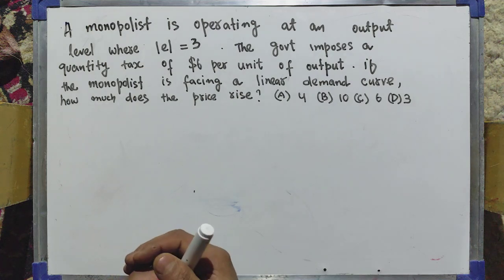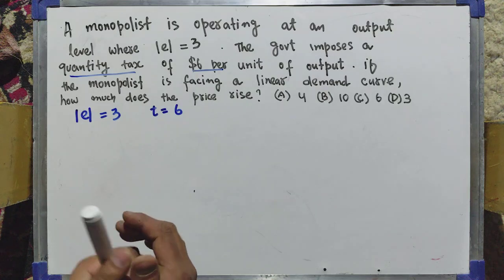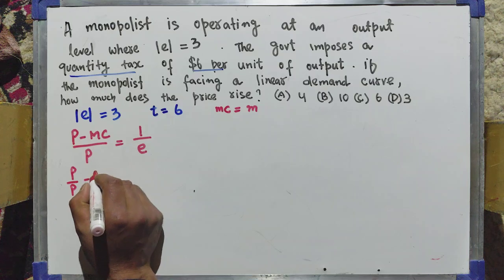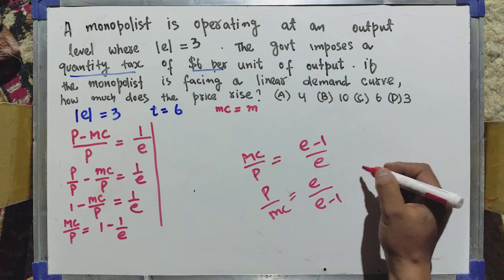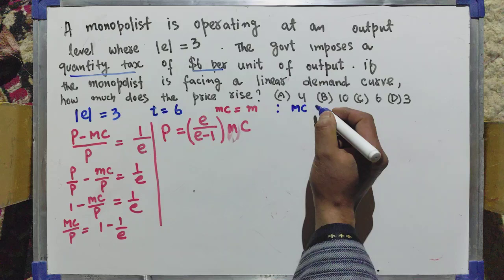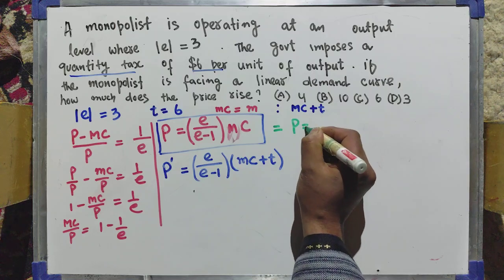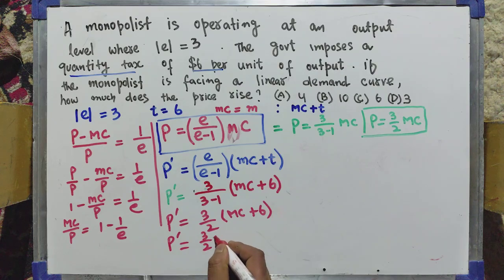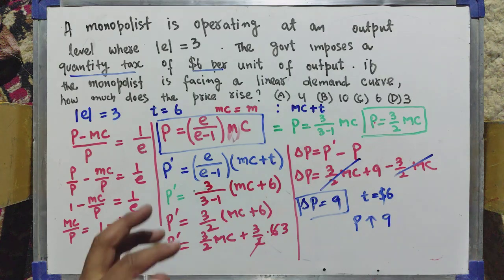imposition of per unit tax on monopolist. Learner Index